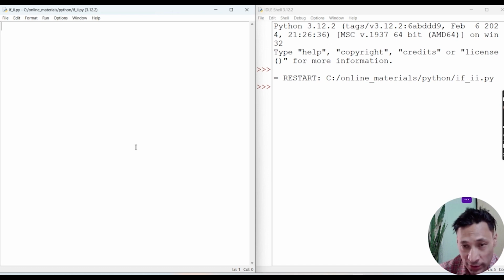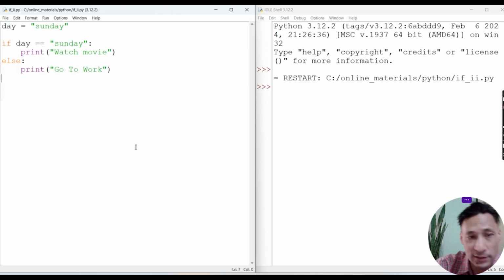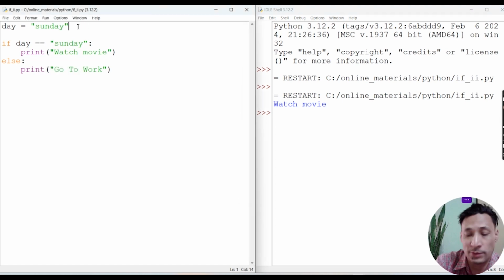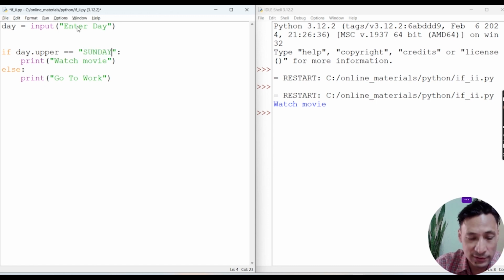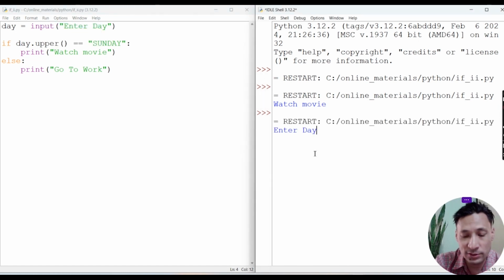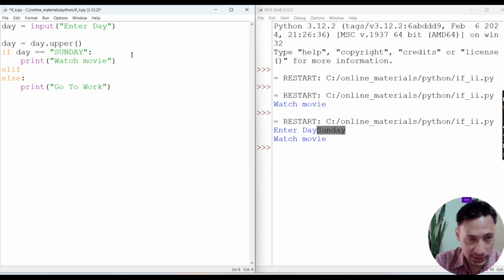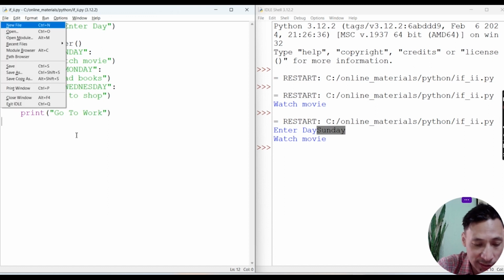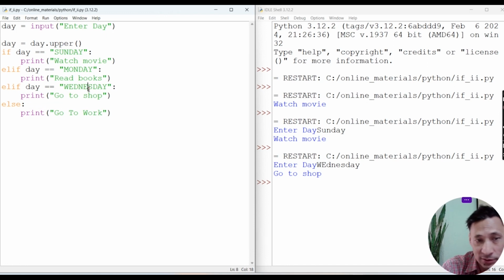conditional statement in python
this video describes if..elif statement in pythong